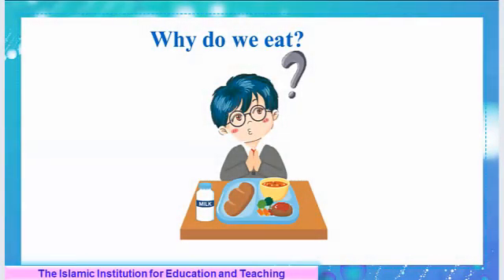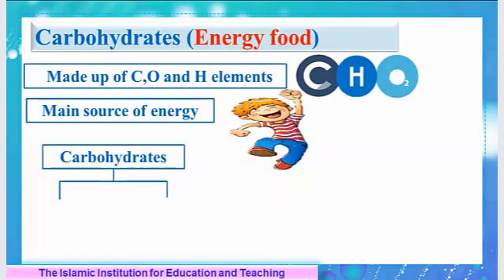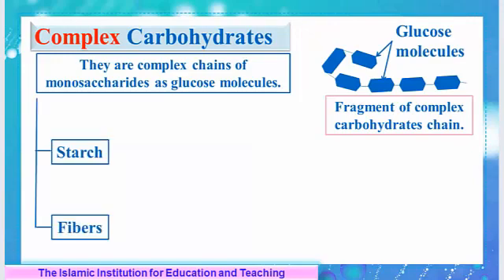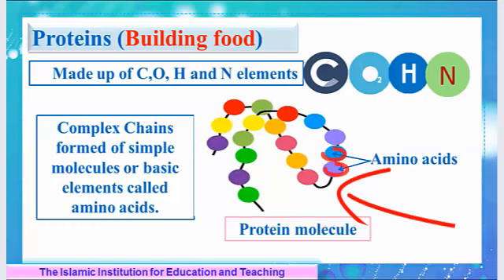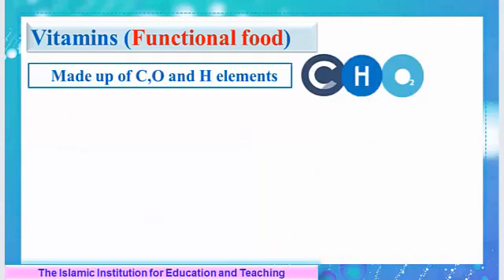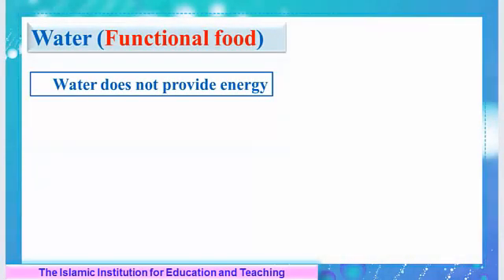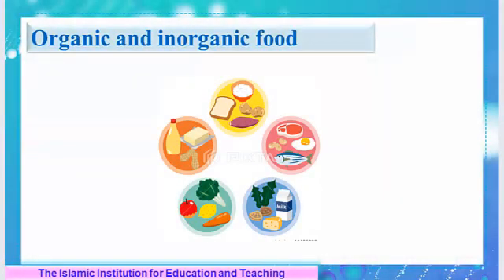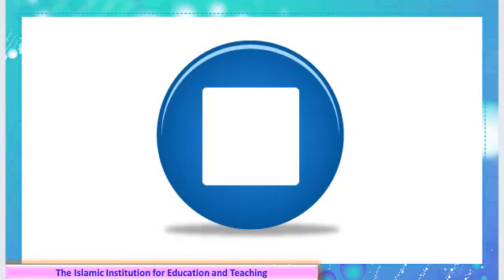Video1 Gr9 En Bio types of food Chap5 Act1 20 21